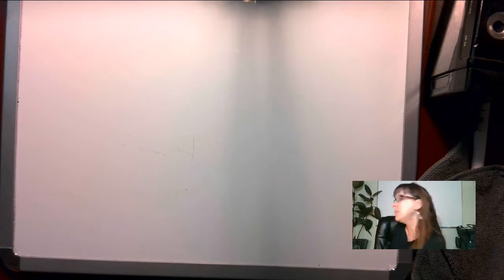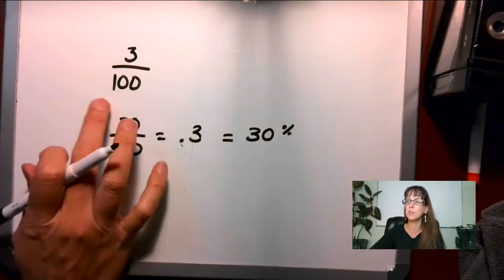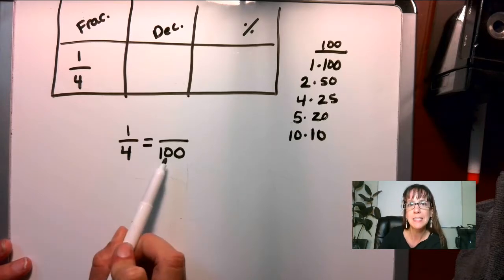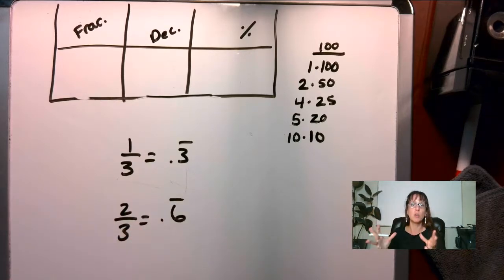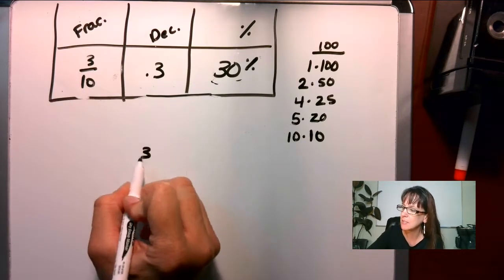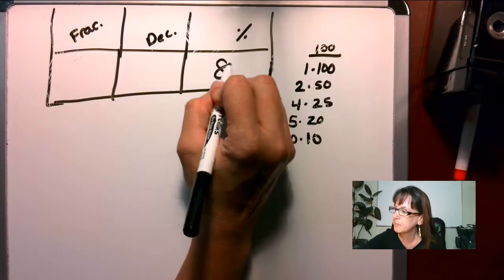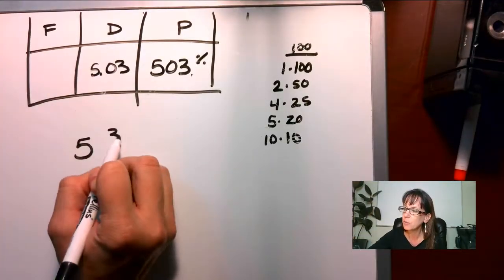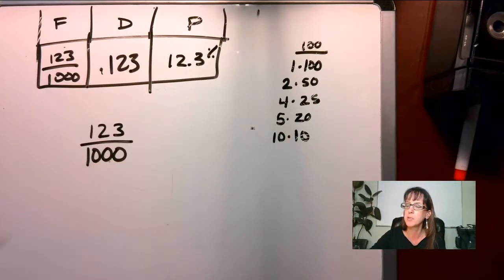Homework help for Jake, page 3 (part 2)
Hi, Jake! This is all about converting decimals, percents, and fractions! :)